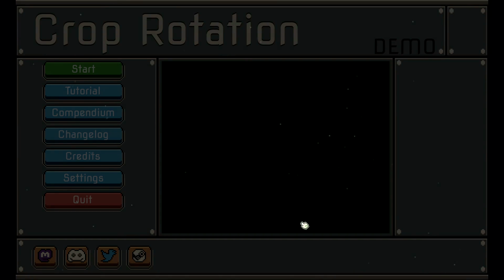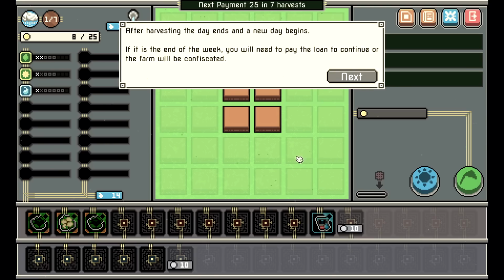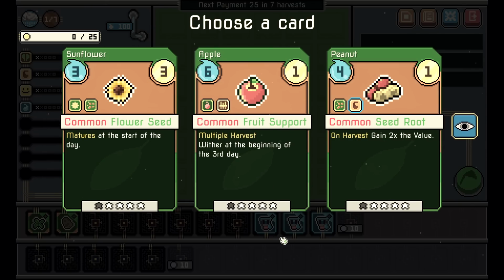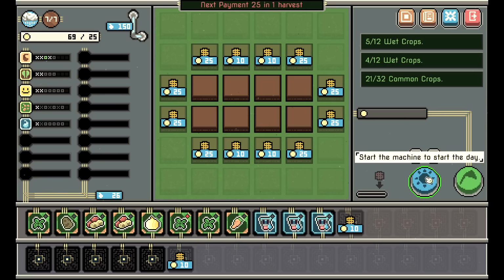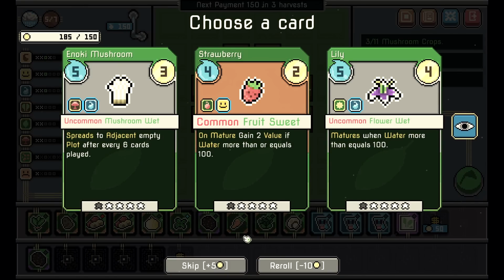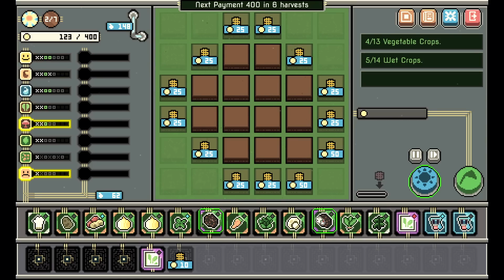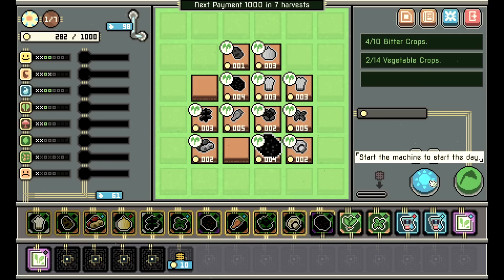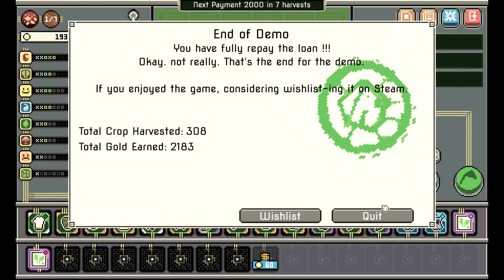This New Roguelike is an Amazing Luck be a Landlord Autobattler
Crop Rotation is a card drafting game where you draft cards to build a deck. Cards are played automatically so you can focus on the deck building and building synergies between the cards.